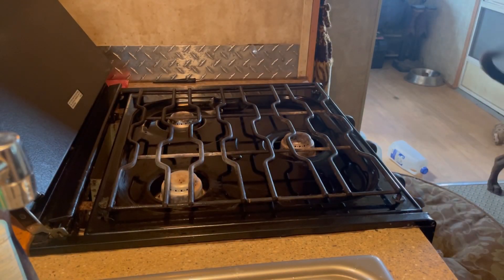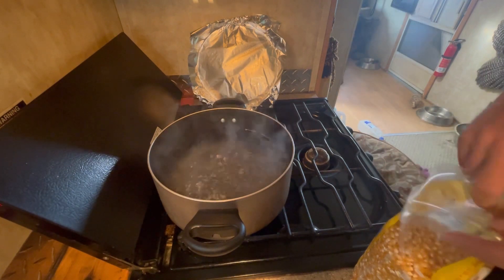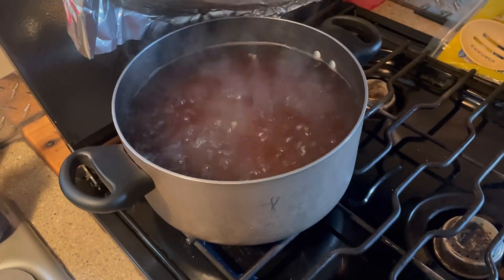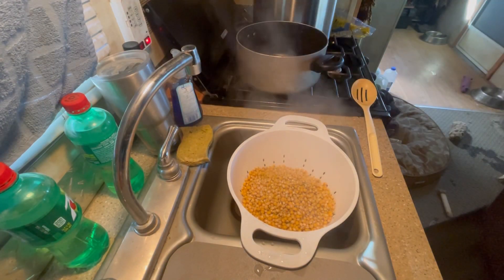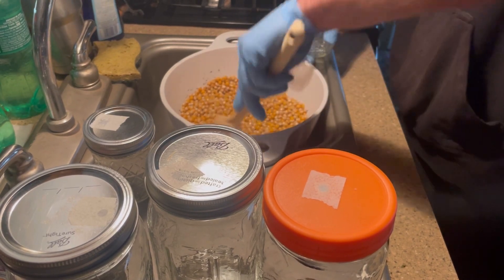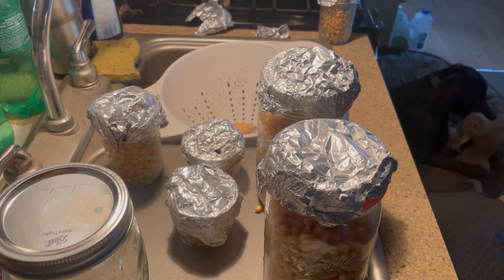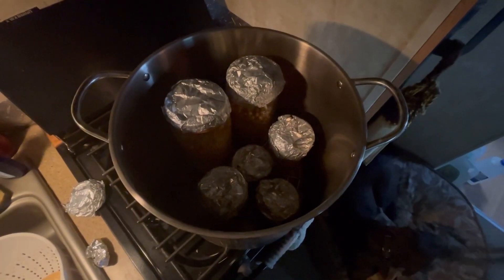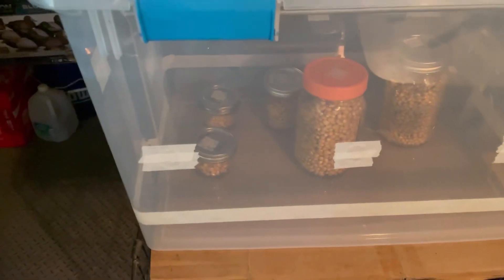Mushroom popcorn TEK rd 3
In this episode, I do more mushroom popcorn tech, and show you how to hydrate the corn before you sterilize it using a steam pot .